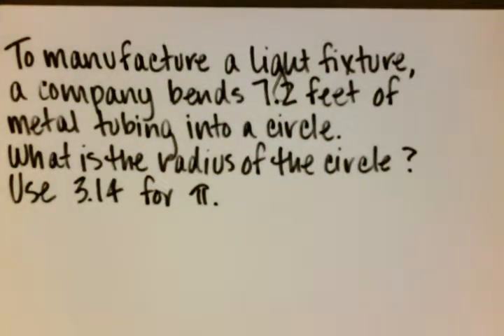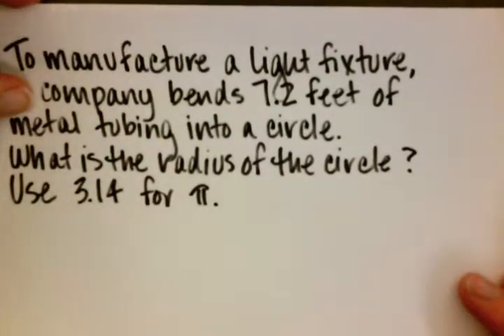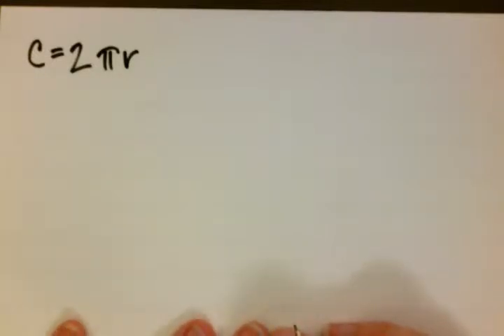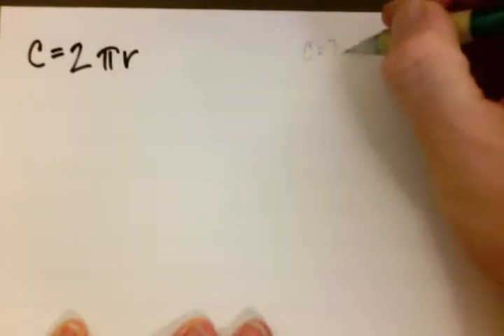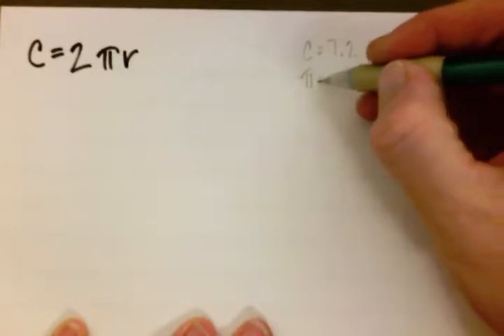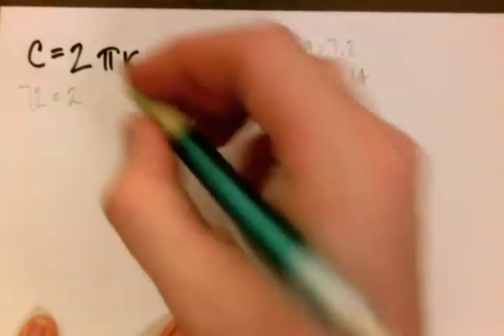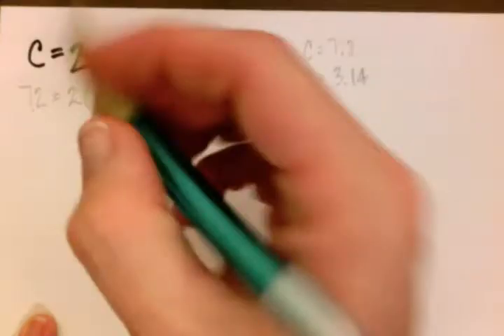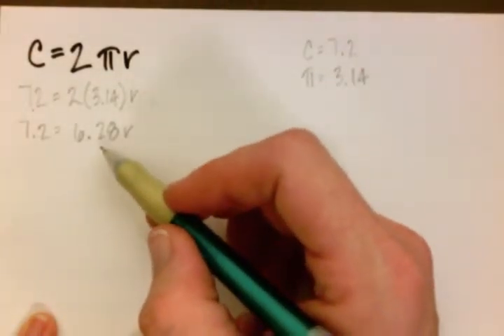Math 38 - Geometry (Circle)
To manufacture a light fixture, a company bends 7.2 feet of metal tubing into a circle.  What is the radius of this circle?  Use 3.14 for pi.